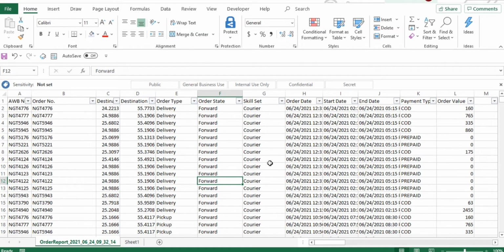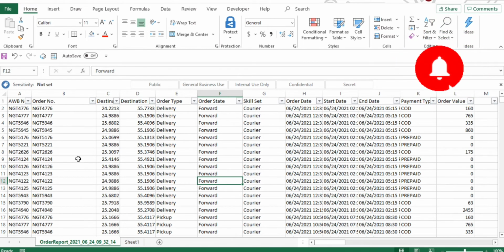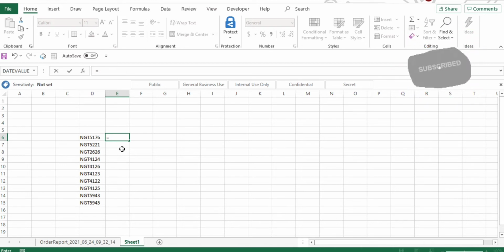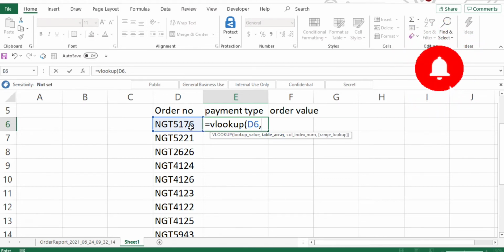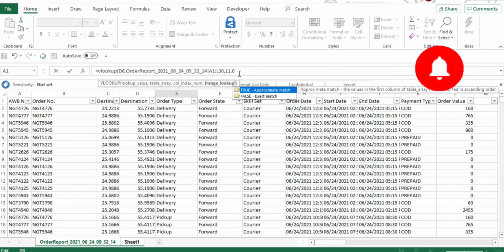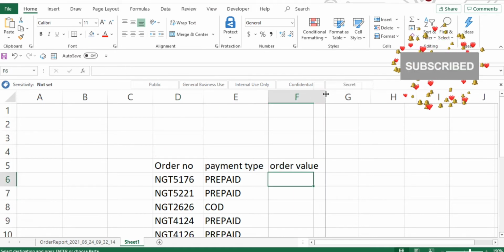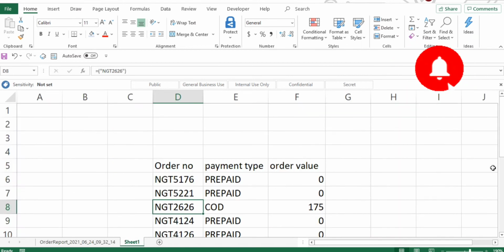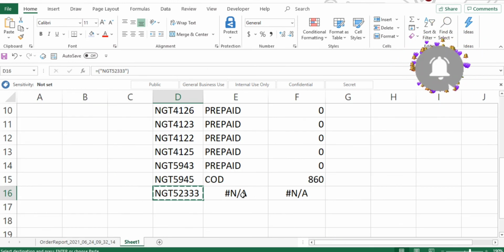Vlookup in excel - Basics - - Excel Tutorials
Simple explanation of vlookup function and made it  very easier for everyone to learn.
This video contains single field VLOOKUP.
Multiple cell VLOOKUP will post soon then update link here.
Your comments are mostly welcome to boost up this videos so kindly comment.

Thanks,